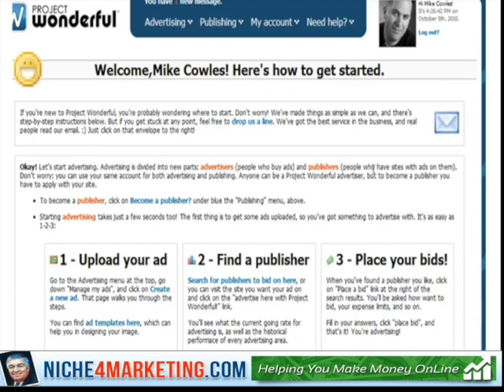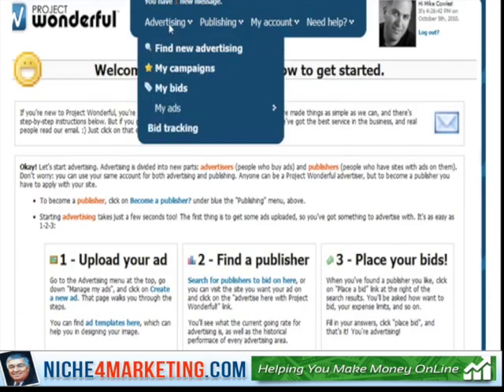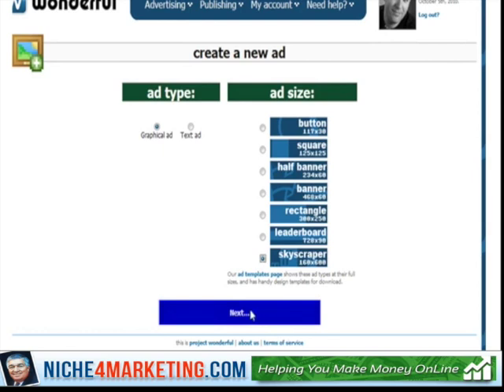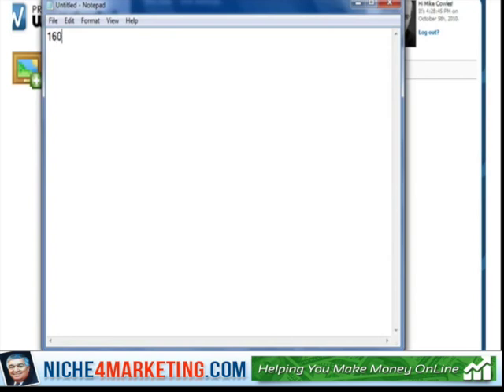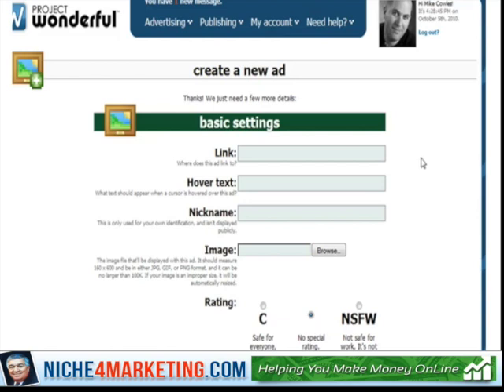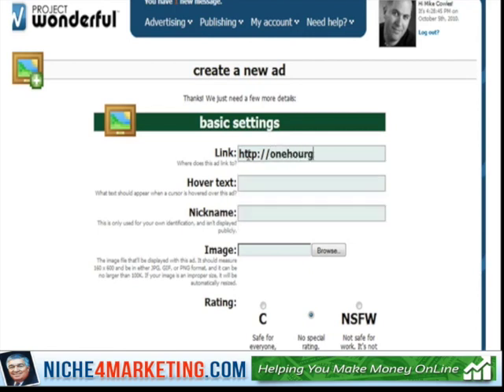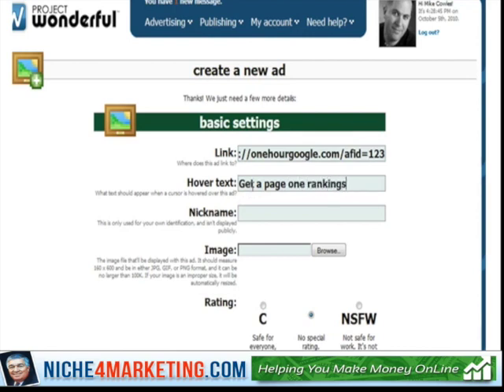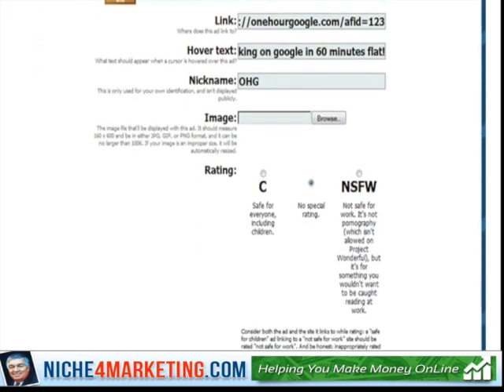How To Use PAID Traffic To Your Website Part # 13- Project Wonderful on Licensed Friend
Niche4Marketing.com is a FREE training site to "Help You Make Money Online"
to get FREE One Time Offer
In this video tutorial we share with you the steps you need to
How To  Use PAID Traffic To Your Website Part # 13- Project Wonderful  and how to start making money online.
FREE video training course everything you need to know about being successful on online •
Learn Common Mistakes
 • How to Plan your business
 • Branding Your Business
 • Real "No Holds Barred" information you can use today

"how to make money online", "ways to make money online", "make money online from home", "how to make online fast",
"How To Start A Online Business, How To Start Online Business, How To Start Internet Business, Start A Online Business, Start An Online Business, Start A Intenet business